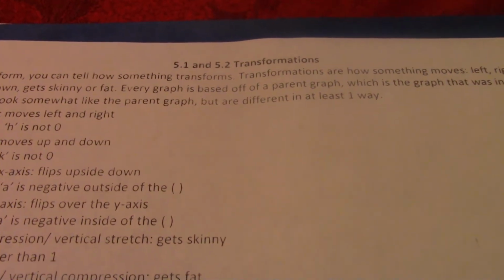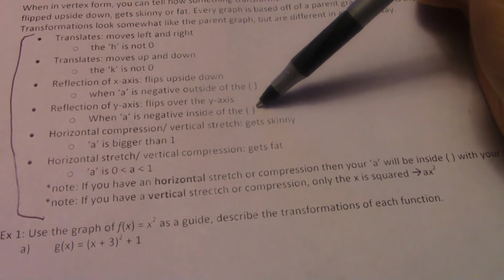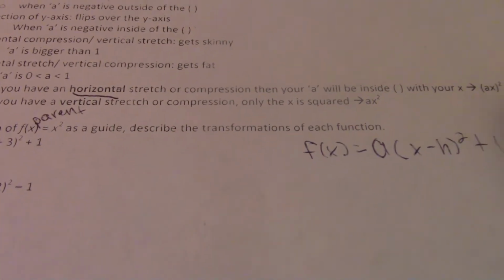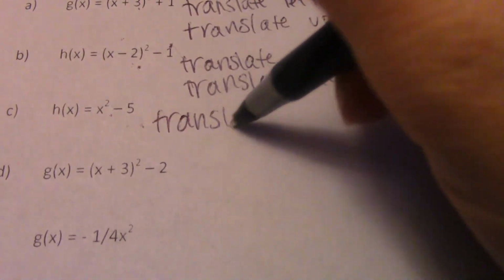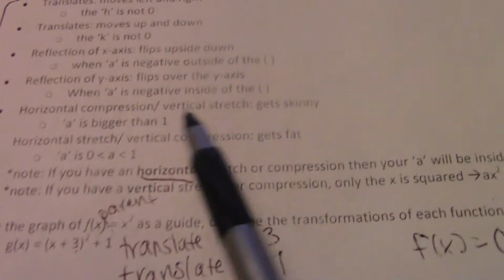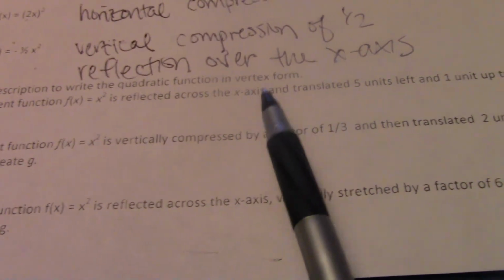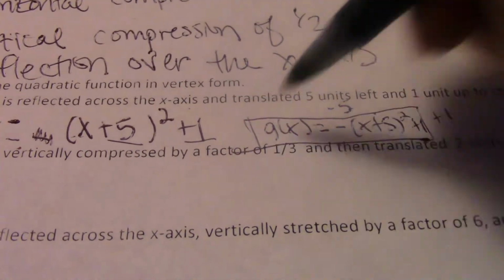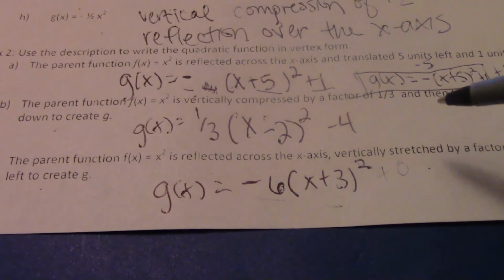5.1 and 5.2 transformations